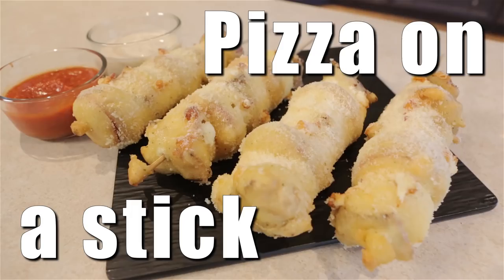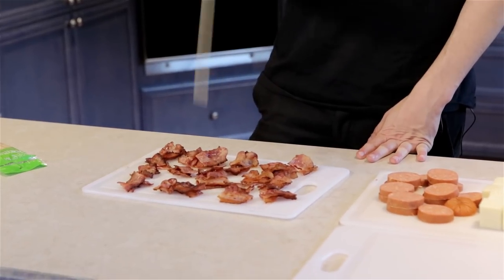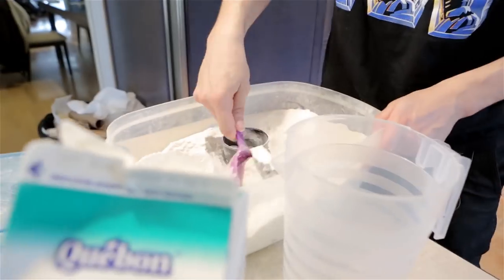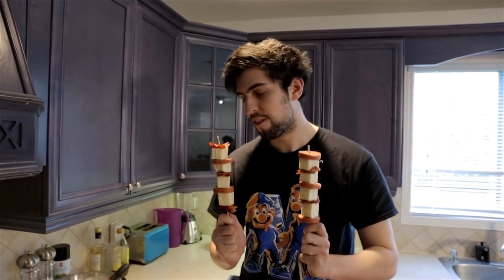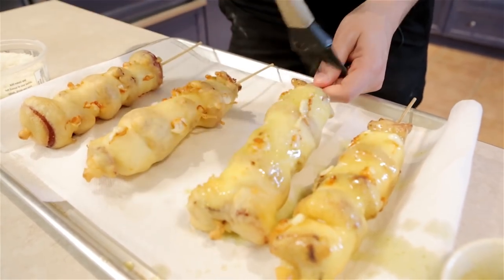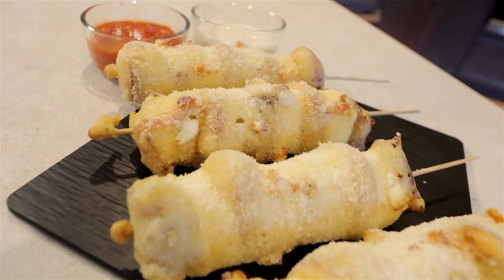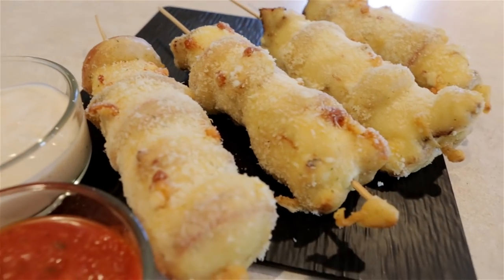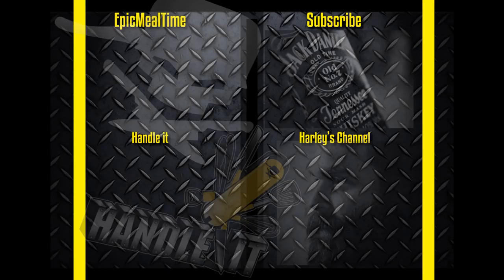Pizza On A Stick - Handle it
This week Adam AKA Gross Guy pulls up to the scene and teaches you how to make a Pizza On A Stick! It's like a Corn Dog, only PIZZA!

Ingredients
1 Large Pepperoni stick
1 Brick of mozzarella cheese
1 Pack of bacon
4 Cups of flour
3 Cups of milk
4 Tbsp white wine vinegar
4 Tbsp vegetable oil
5 Tbsp melted garlic butter
1/2 Cup Parmesan cheese

Tools
1 Large pot
Skewers
1 Chef knife
1 Cutting board
1 Pair of metal tongs
1 Frying pan
1 Wooden spoon/Slotted spoon
2 Mixing bowls
1 Water pitcher or thermos
1 whisk

Step 1
Cut pepperoni into 1 inch thick slices and cut mozzarella into cubes.

Step 2
Cook bacon strips on a frying pan on medium heat for 10 minutes until cooked.

Step 3
Skewer pepperoni, cheese and bacon then repeat the layering process until Skewer is completely covered

Step 4
In a mixing bowl add 4 cups of flour ,4 Tbsp vegetable oil, 4 Tbsp white wine vinegar, 3 Tbsp baking powder and 3 cups milk mix well and pour in a pitcher or thermos.

Step 5
Dip pizza sticks in the batter then deep fry for 1 min and 30 seconds each until golden brown

Step 6
Once pizza sticks are deep fried brush with garlic butter and sprinkle Parmesan cheese on top. serve with marinara dipping sauce or Alfredo sauce.

LIKE/FAVORITE and SHARE for new meals every week!